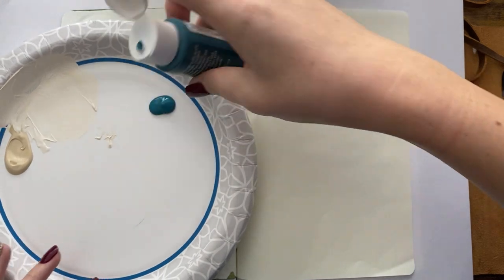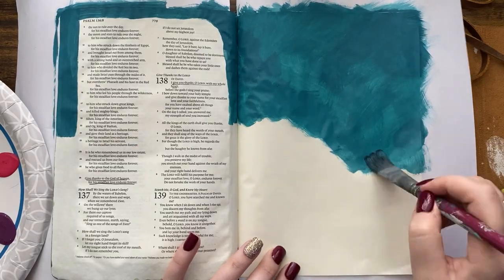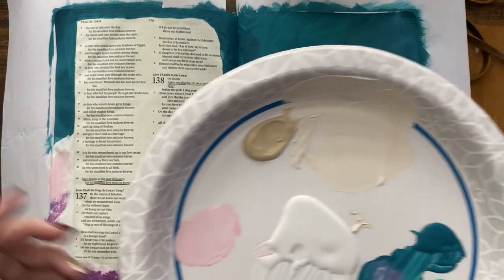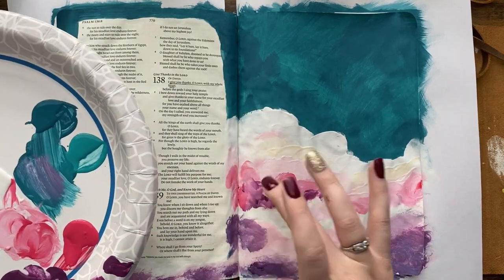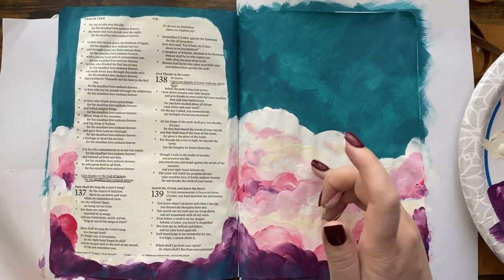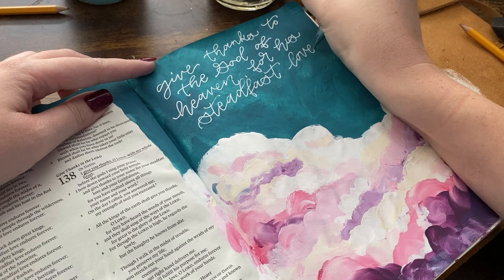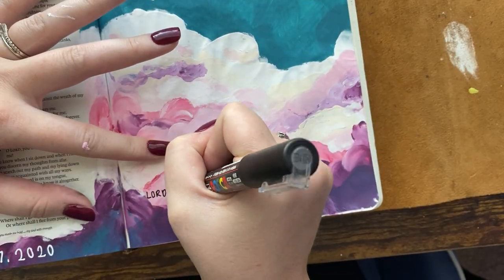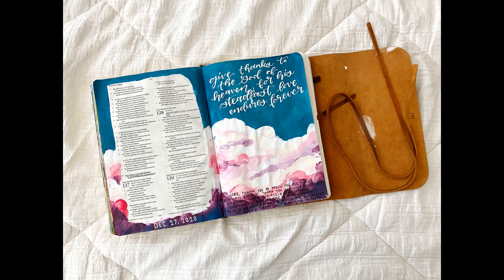Acrylic Clouds- Bible Journaling With Me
ESV Interleaved Journaling Bible (leather cover):

ESV Interleaved Journaling Bible (more affordable cloth cover):

Apple Barrel Acrylic Paints:

Unibal Signo White Gel Pens:

Tombow Fudenosuke Dual Brush Pen:

Craft Heat Gun:

Synthetic Paintbrushes:

*Paint colors used: Tuscan Teal, Admiral Blue, White, Antique Parchment, Cranberry, Wild Iris*

KEYNOTES (ANSWERS TO FAQS):
-If you do not have full blank pages to work with (like in the Interleaved Bible) and do not want to cover the text of the Bible, you can scale this down to fit the margins of your Bible, use a separate notebook or journal, or create a tip-in! Tip-ins are a great option in my opinion, learn more about how I create them

-You do not need to prep the page when using acrylics, they do not bleed through!

-I use Apple Barrel acrylics that I buy from Walmart. You can use any brand of acrylic paints without bleed through, however, I do recommend using a matte acrylic if you can to avoid stickiness.

LEARN ABOUT THE JOURNALING BIBLES CURRENTLY AVAILABLE AND HOW TO CHOOSE THE RIGHT ONE FOR YOU

ESV Single Column Journaling Bible:

ESV Double Column Journaling Bible:

NIV Journal The Word Bible:

Kuretake Gansai Tambi Watercolors (48 color set):

Kuretake Gansai Tambi Watercolors (36 color set):

Tombow Fudenosuke Brush Pen:

Pigma Micron Pens:

Uniposca White Paint Pen (1M):

Craft Heat Gun:

Synthetic Paintbrushes:

Clear Gesso (I personally don't prep my pages, but many prefer to.